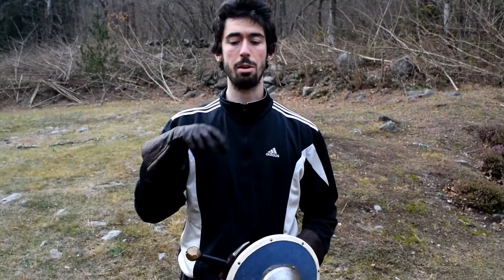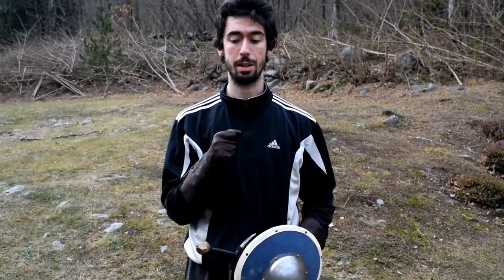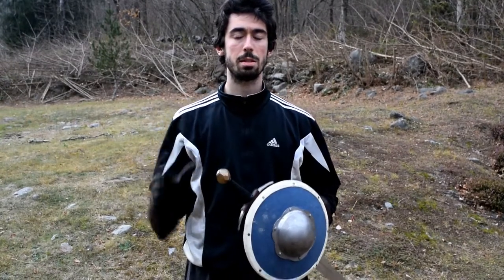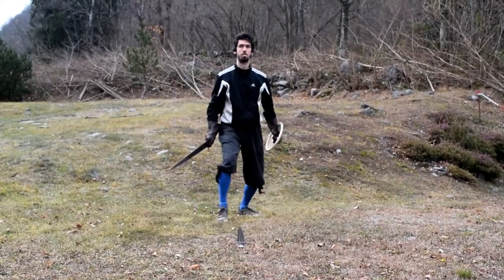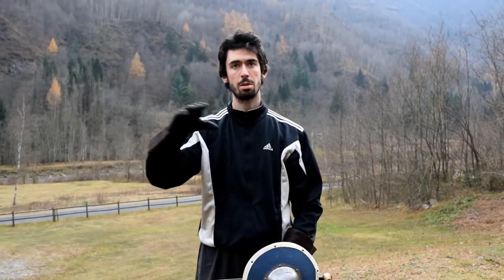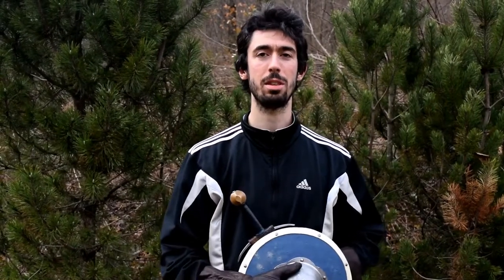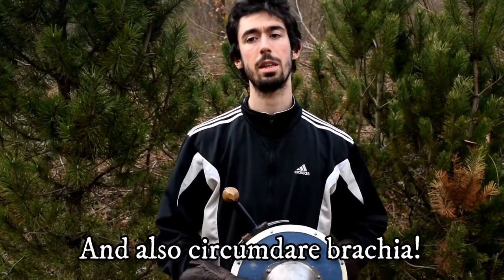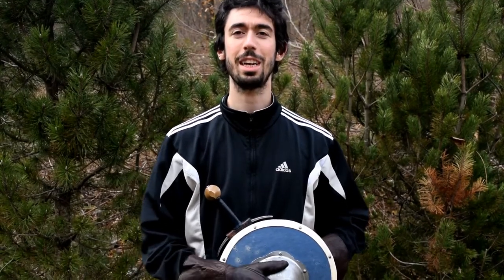I.33 - Crucke vs Prima Custodia